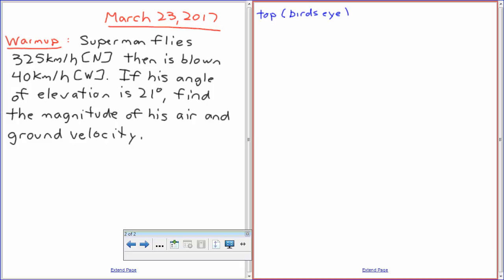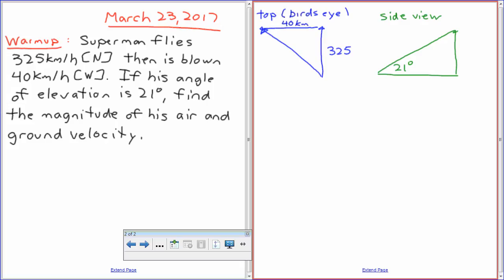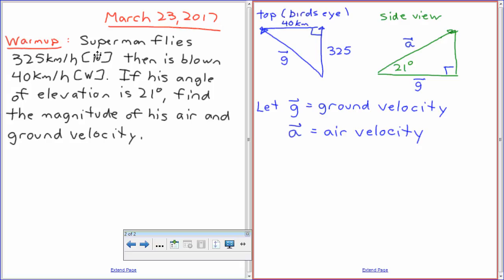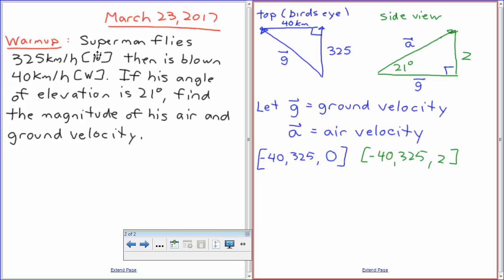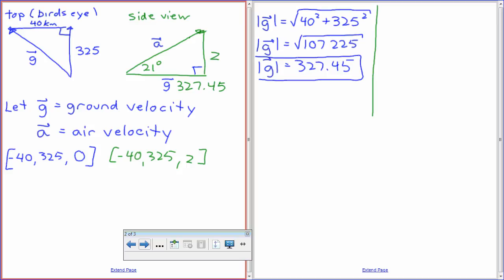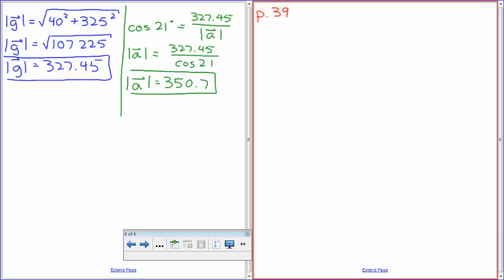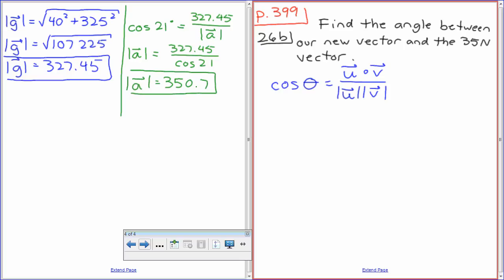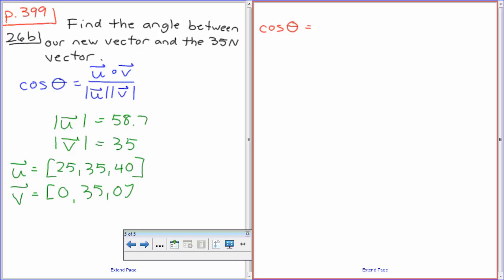MCV4U Mar 23 Part 1